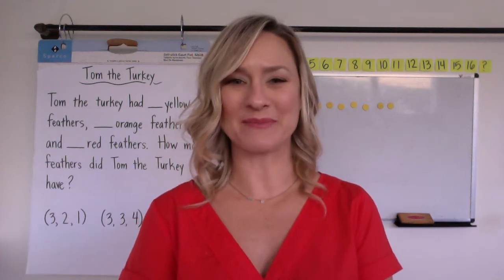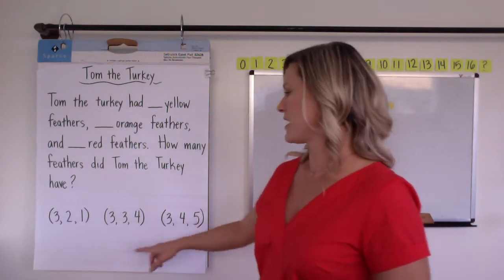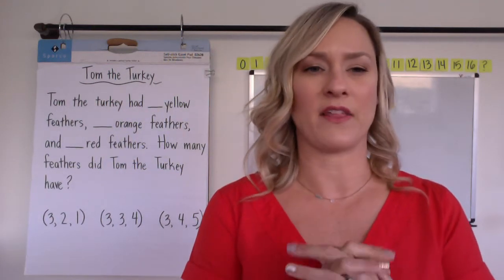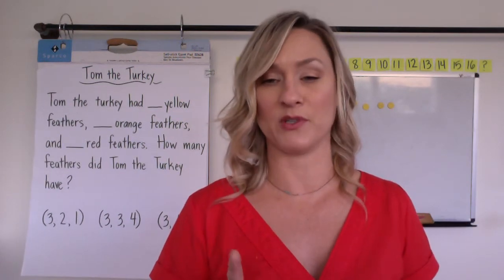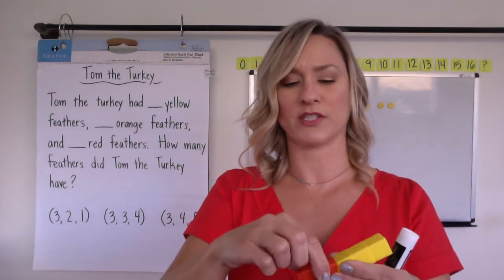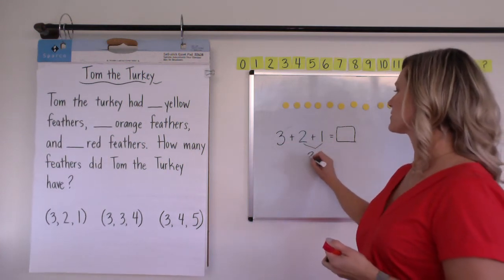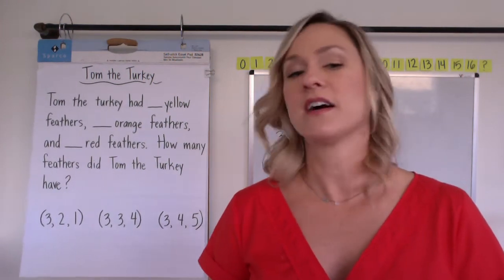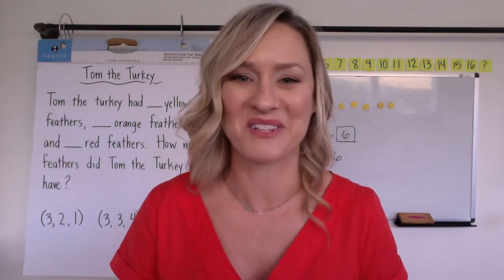Tom the Turkey for Parents (Kinder) 3 Addends